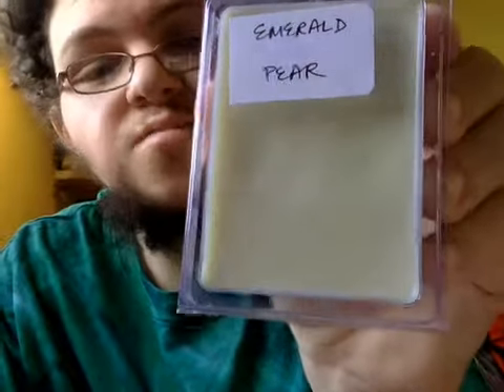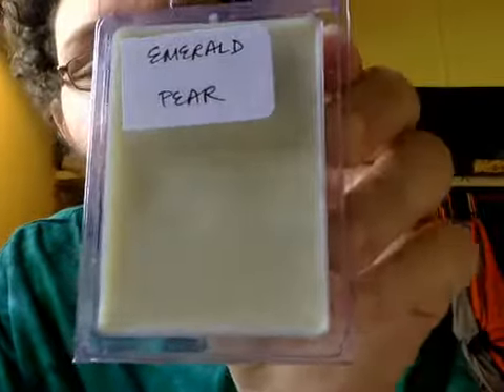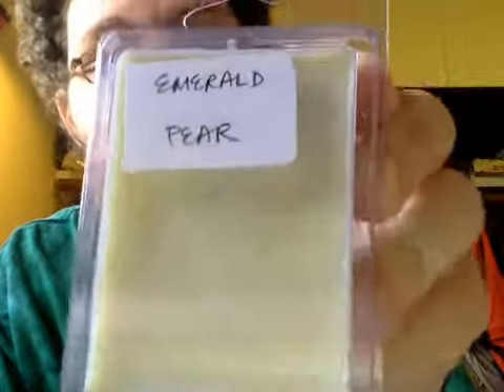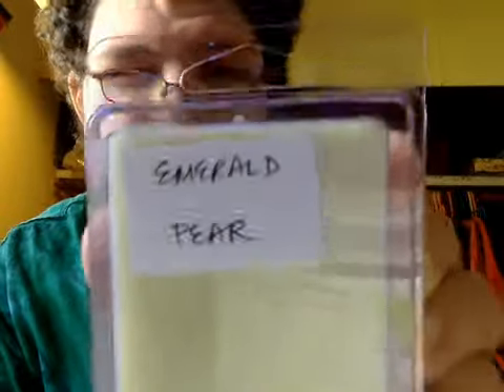6 Cavity Break-Away Tart Emerald Pear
$1.36